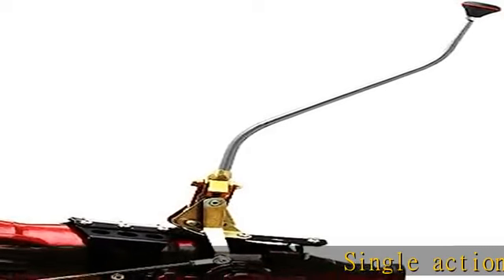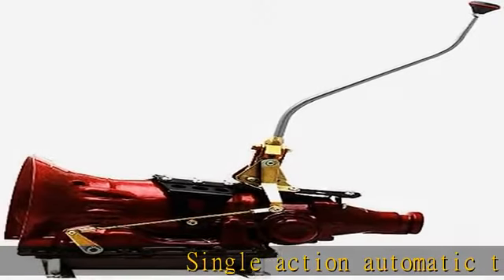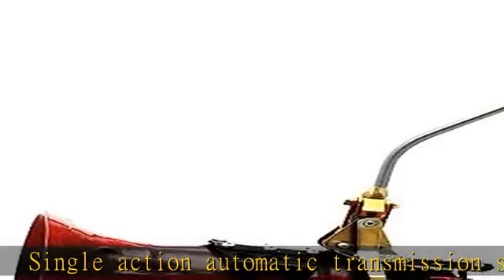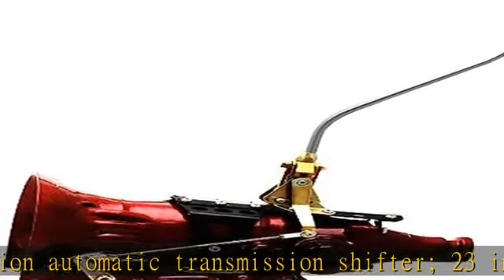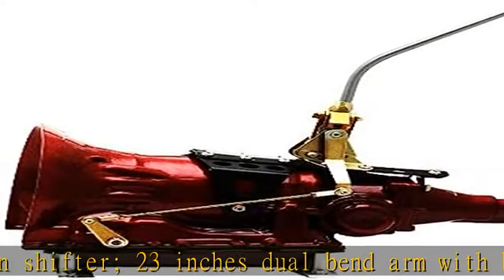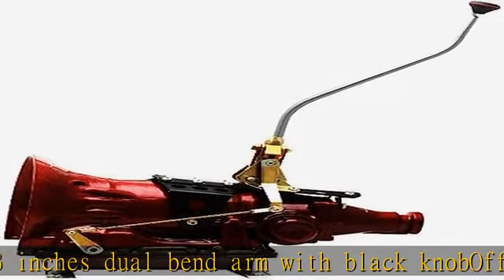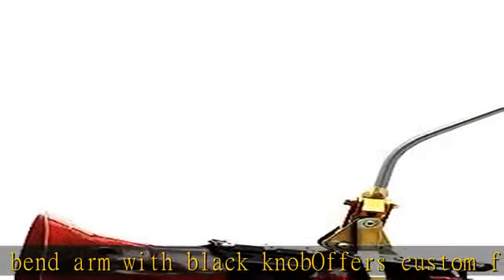American Shifter 58931 Single Action Automatic Transmission Shifter Kit with 23" Dual Bend Arm and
American Shifter 58931 Single Action Automatic Transmission Shifter Kit with 23" Dual Bend Arm and Black Knob for Ford AOD Transmission